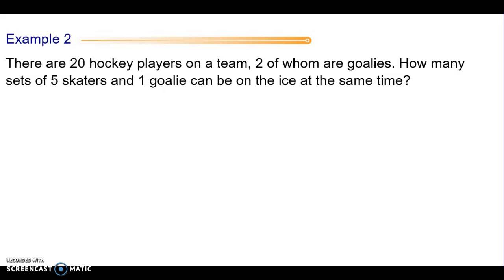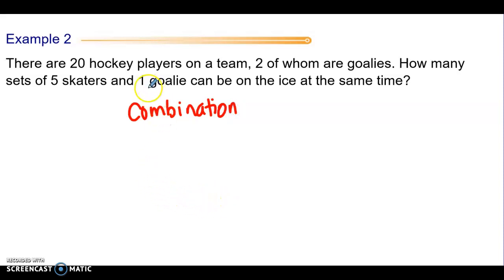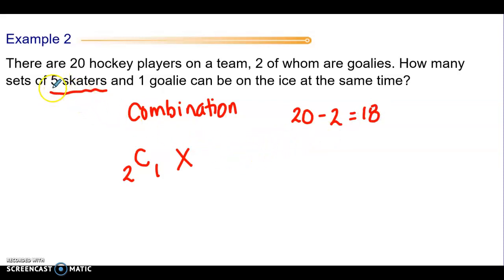M3201 Section 2.5/2.6 Example 2